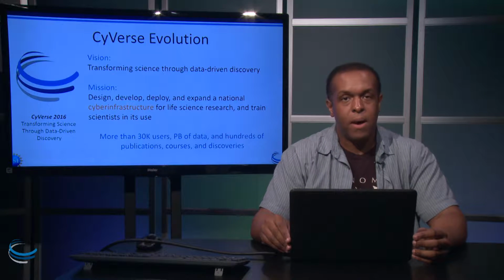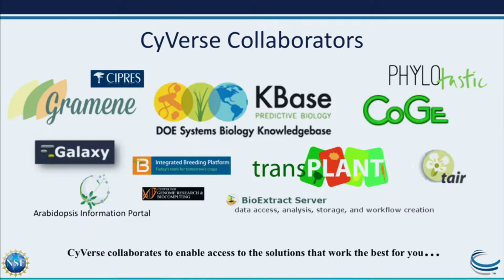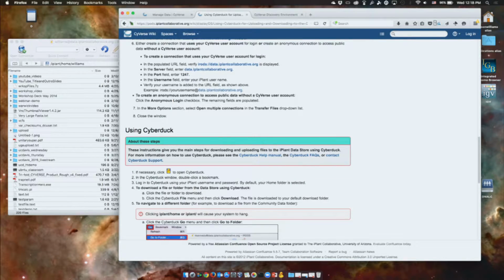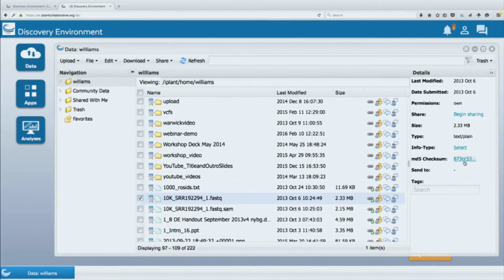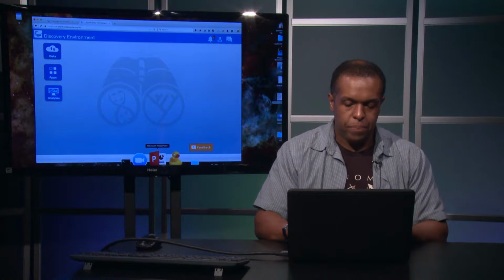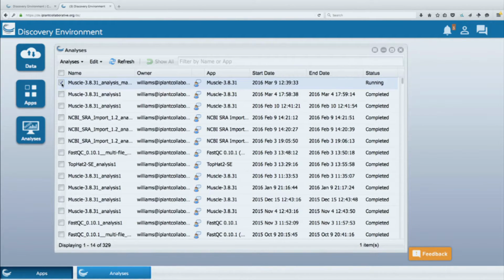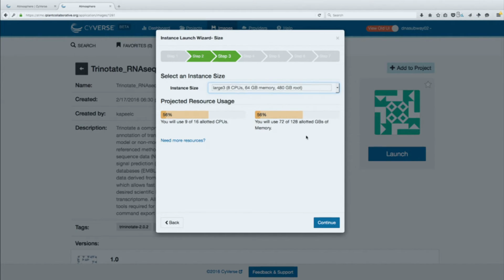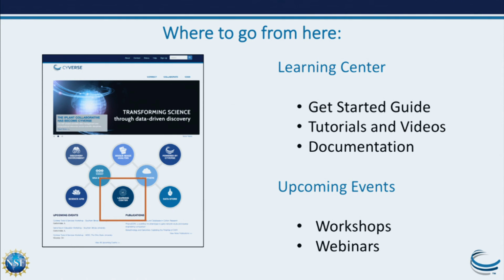Webinar: Get Started with CyVerse - March 2016